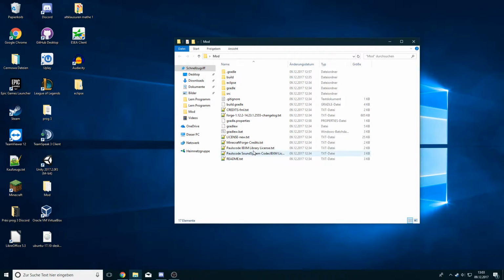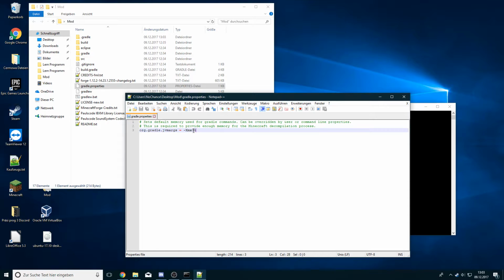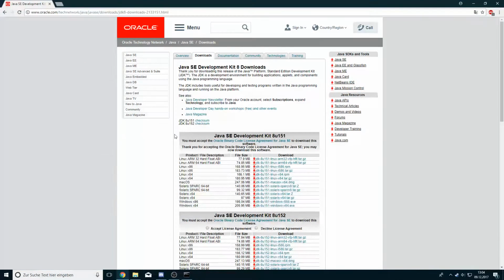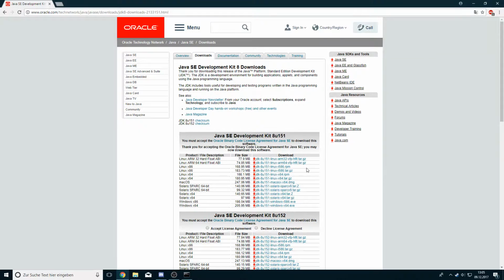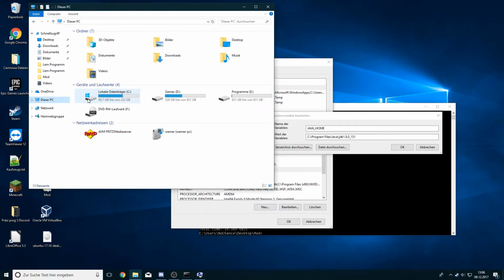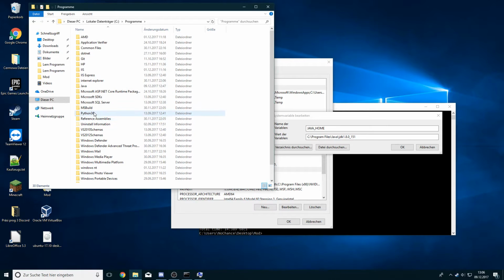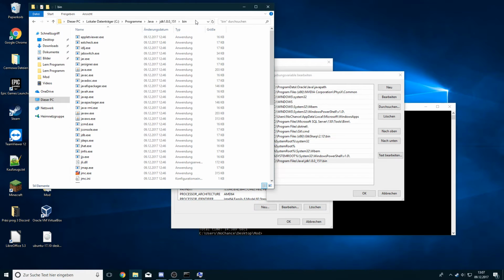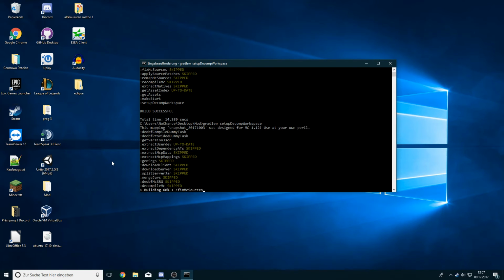Minecraft Forge Gradle Error Fix(Build Fail Fix) (partially outdated)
!IMPORTANT!

Im very sorry to inform you, that Oracle started a payed subscription to download Java SDK.

Console Command:
gradlew setupDecompWorkspace eclipse (outdated)

"1.13.2 no longer uses setupDecompWorkspace. You either run ./gradlew genEclipseRuns and import the project as a gradle project, or you run ./gradlew eclipse and import it as a normal eclipse project"